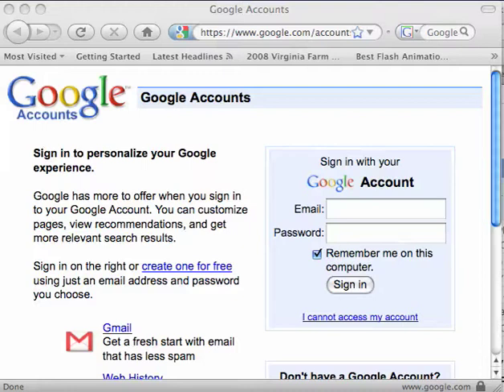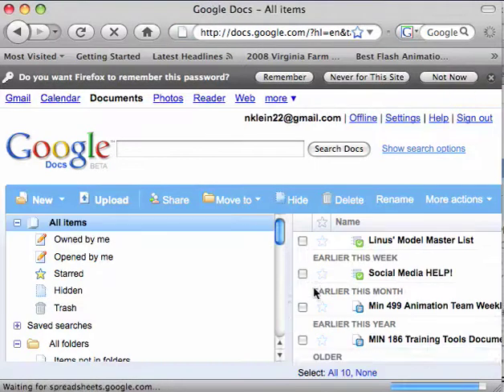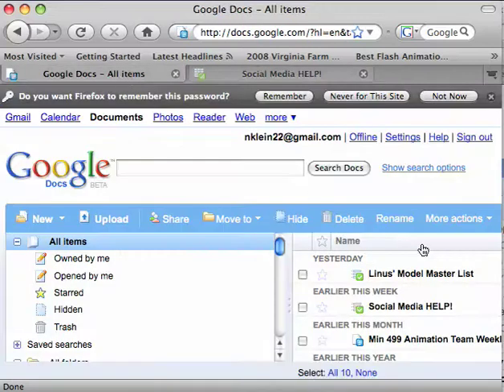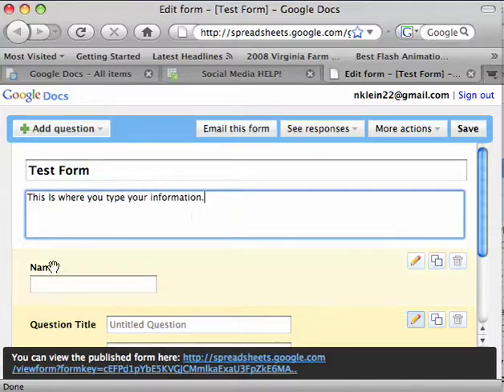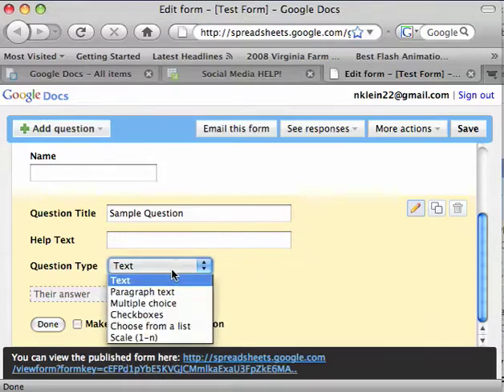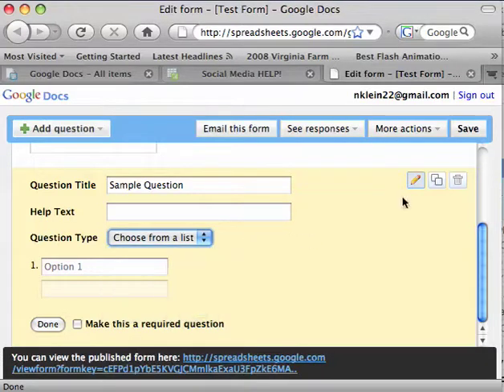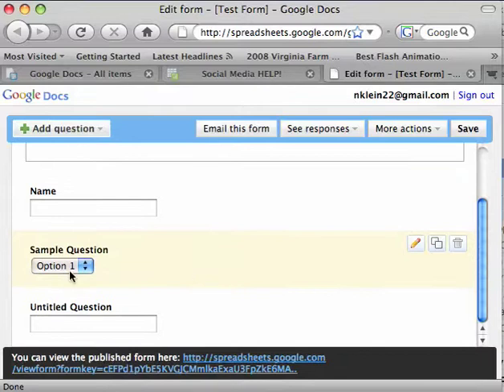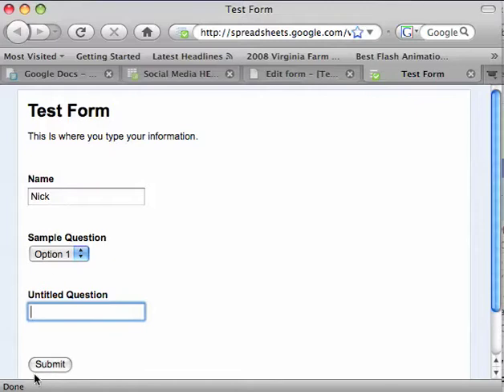How to make a Google form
This video walks you through the creation of a simple Google Docs form, and how to see the output in a spreadsheet.